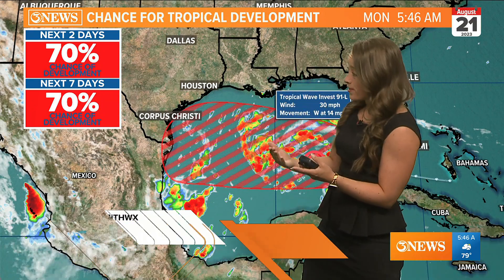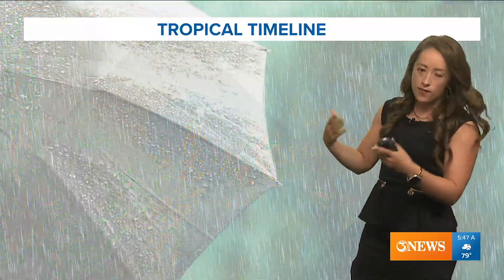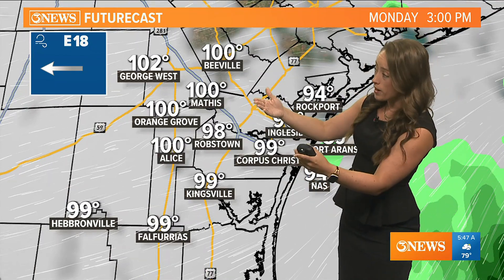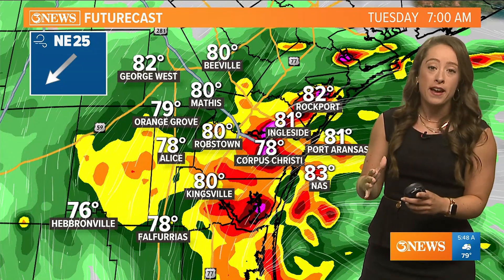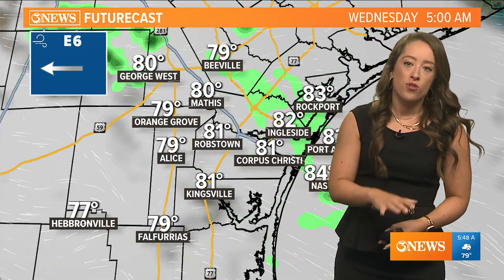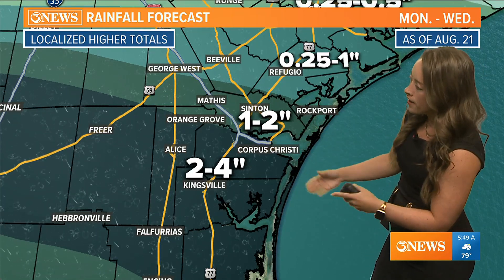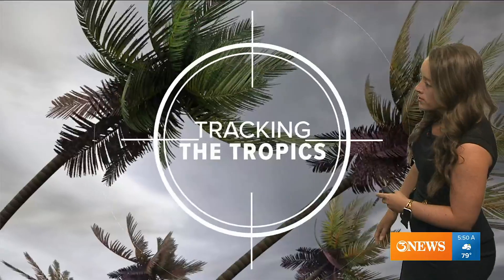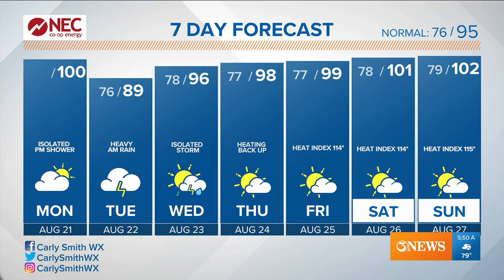Invest 91-L brings soaking rains to South Texas Tuesday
Rain chances will increase Monday night and heavy widespread rain will move in Tuesday morning.